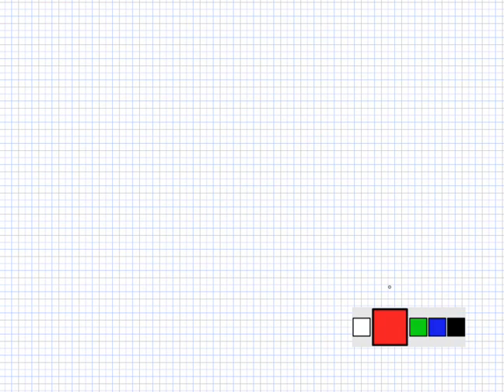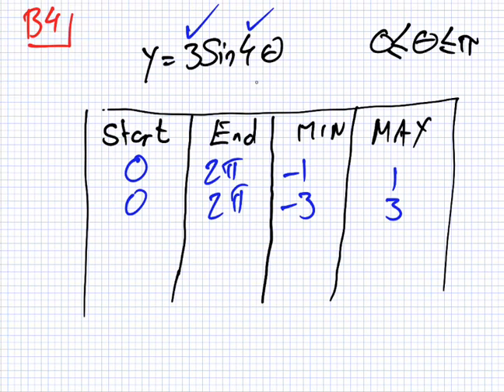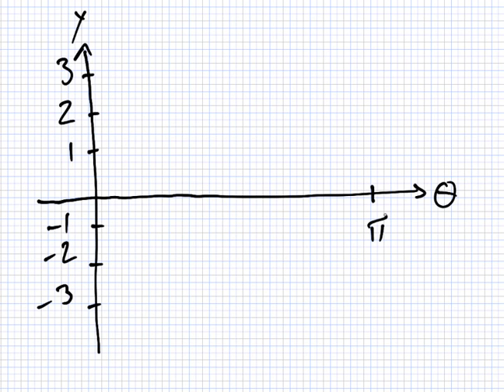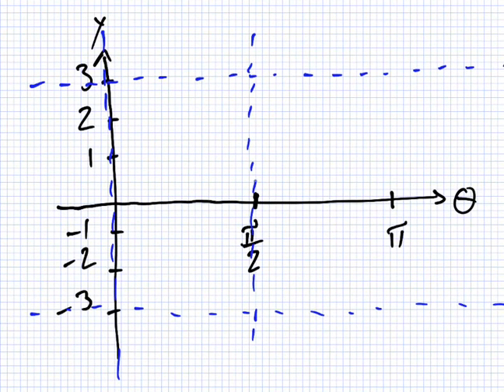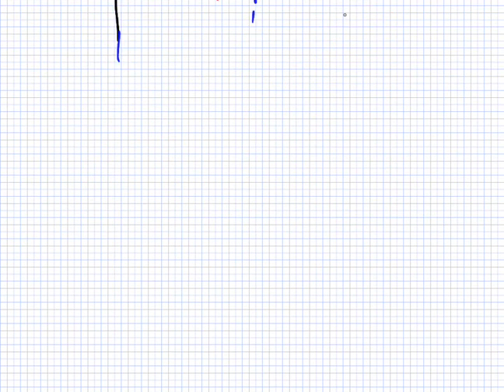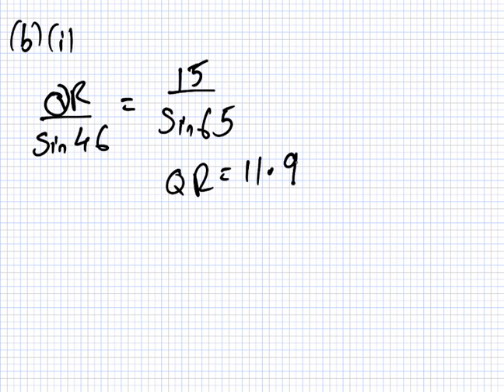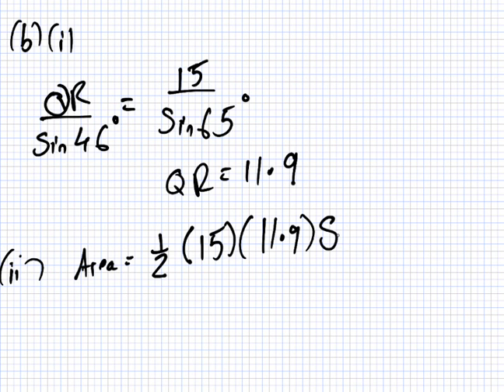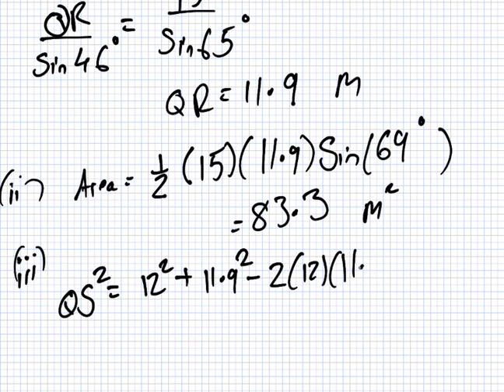2011 Maths Part 1 B4